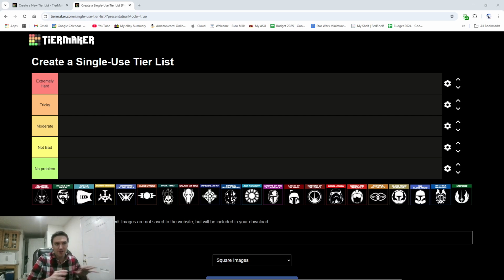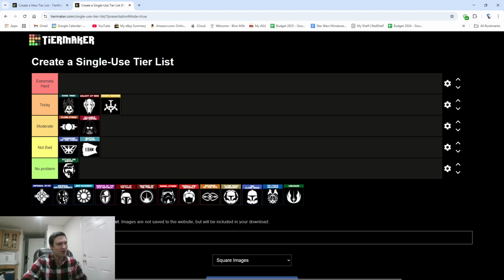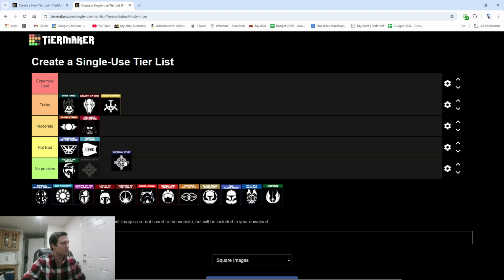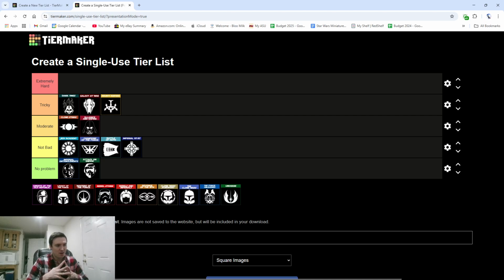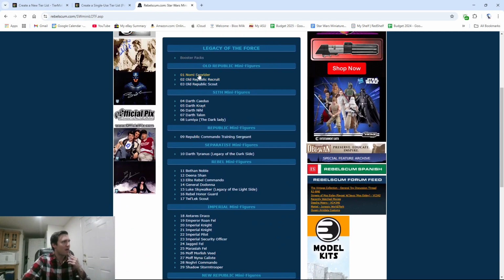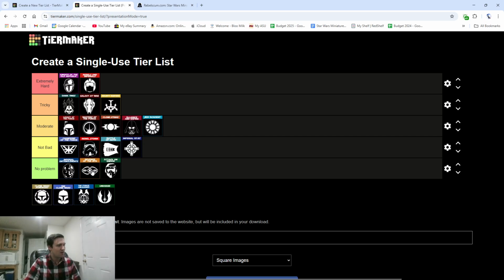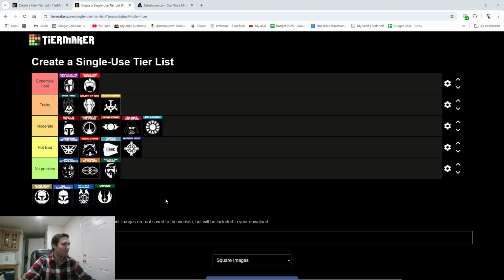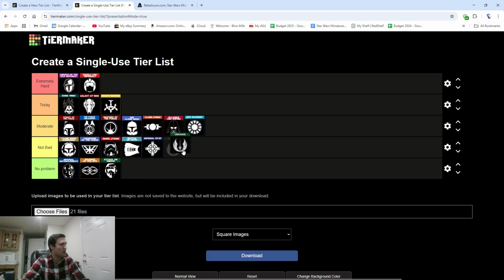Star Wars Miniatures Tier List: Collecting Difficulty (my experience)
Hello! I'm Miniature Mike. I fully expect you have had a different experience than me, but hope this can give general guidance of how tough the various sets are to 100% or just collect in general.

See Bloo Milk for more Star Wars Miniatures Info